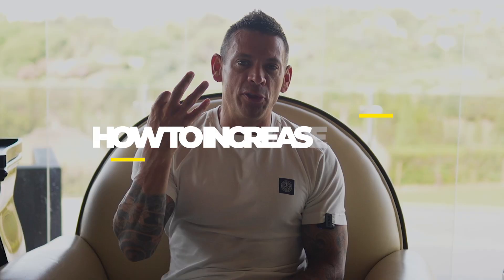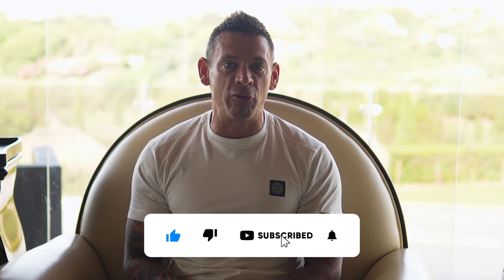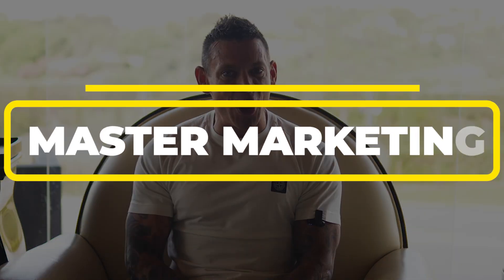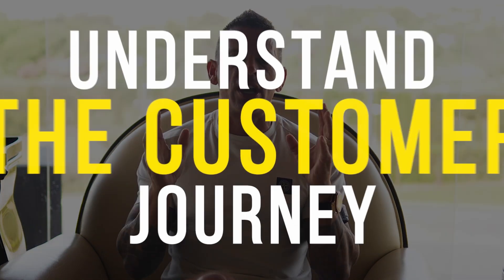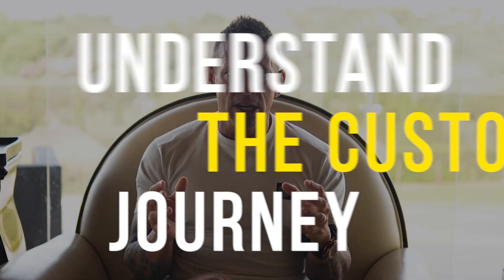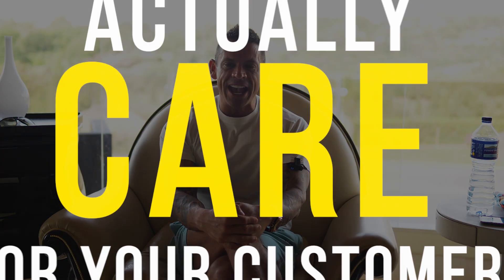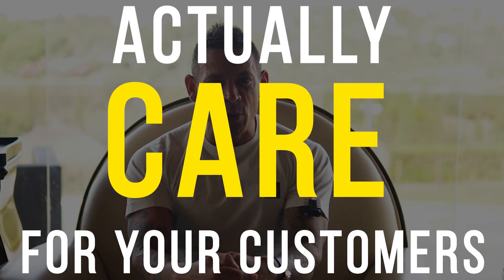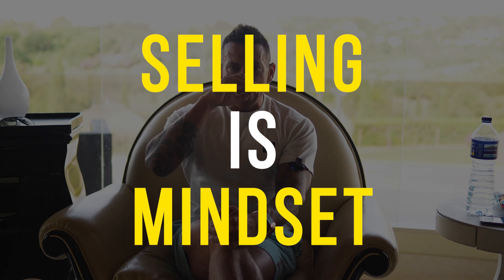Top Tips For Boosting Sales For Your Business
In this video, the Deal Maker himself, Liam J Ryan, reveals his top 3 tips for boosting sales in your business. These foundational tips can help you sell your product, whatever it is, to new and existing customers! Liam shows you how to attract new customers, how to be confident with you product/service, and how to counteract any customer objections or barriers! Learn from the best, with Liam openly sharing how he got his best month in sales EVER and exploring how his team at Assets for Life sells their own courses and training. You do not want to miss this masterclass on sales!

Assets For Life is the property training company you can Trust. Whether you're investing in real estate for beginners or have been investing in real estate for years, there is something for you. Use Lease Option, Property Development, BuyTo Lets, HMO to have more means of rental income, there is property training and property education for you.

SCHEDULE

Videos are uploaded every Monday & Thursday at 7.30pm UK time.

Top 3 Tips for Selling Anything!